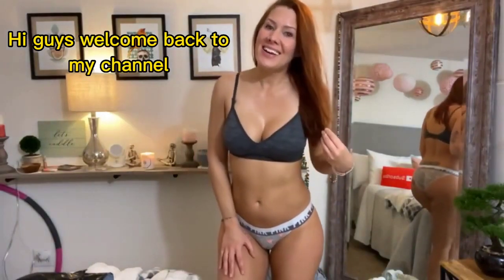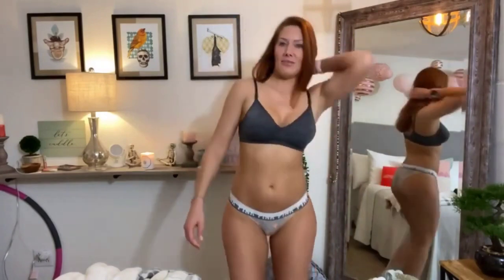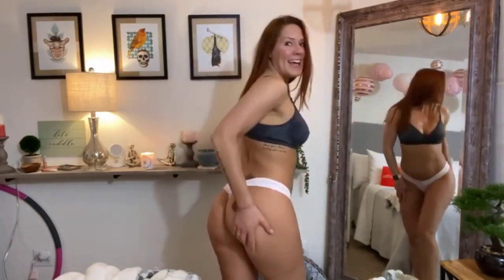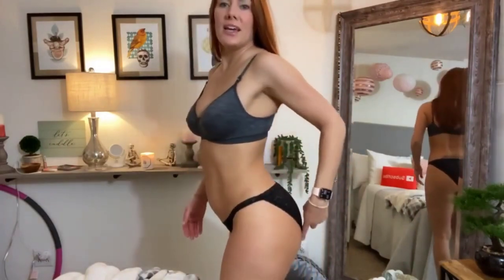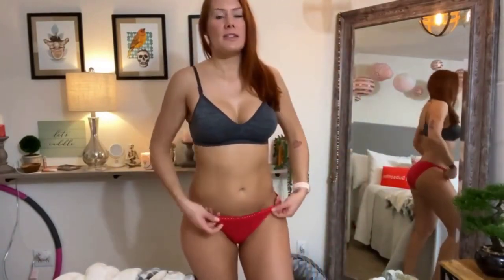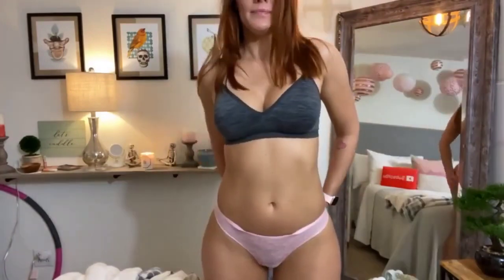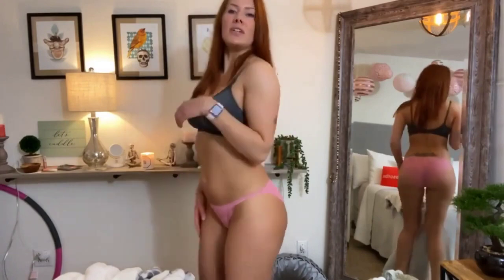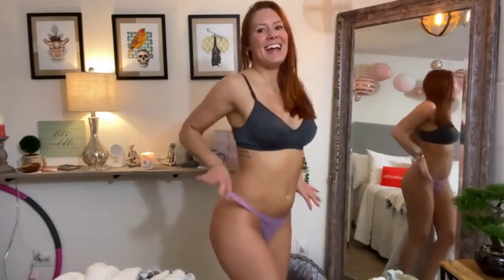Sexy Lingerie try on haul Bikini haul Panty haul